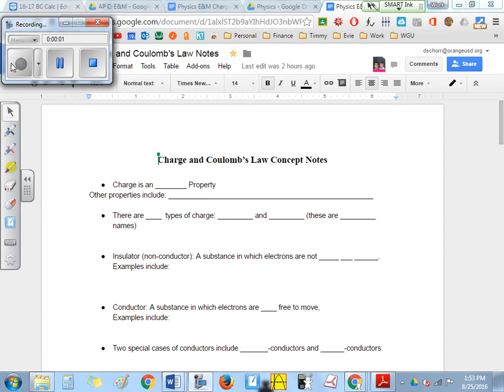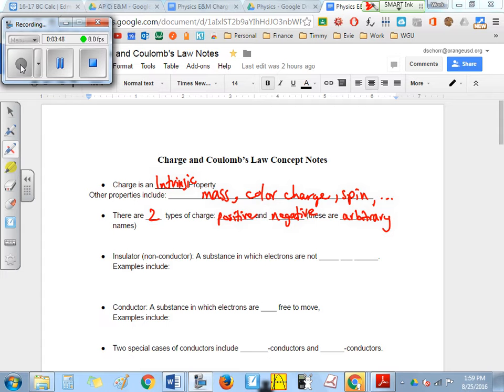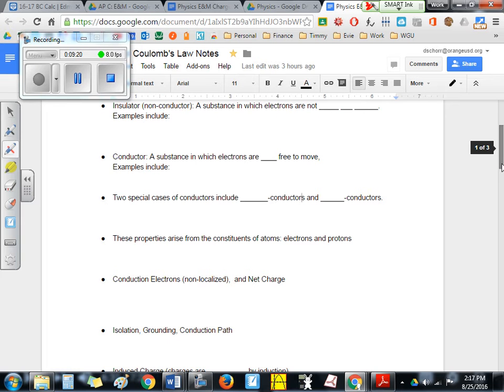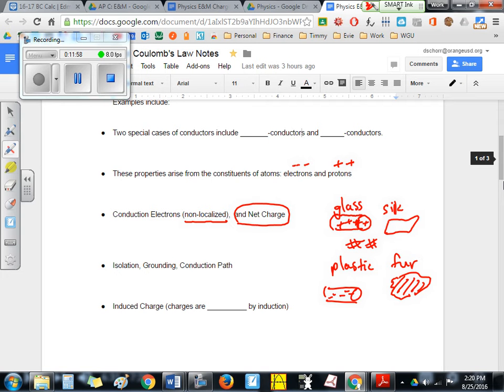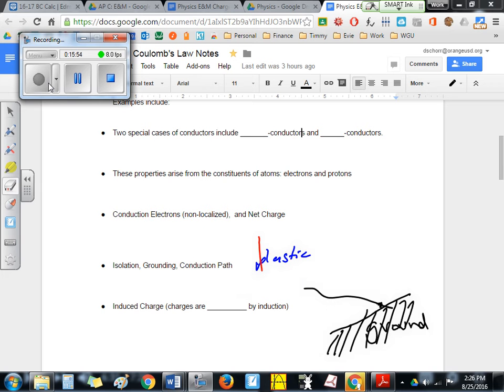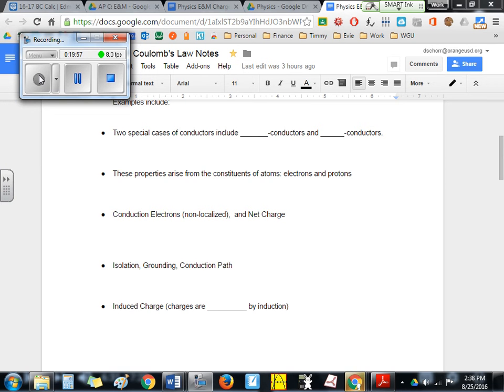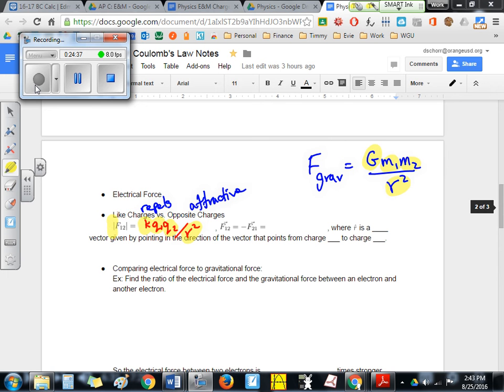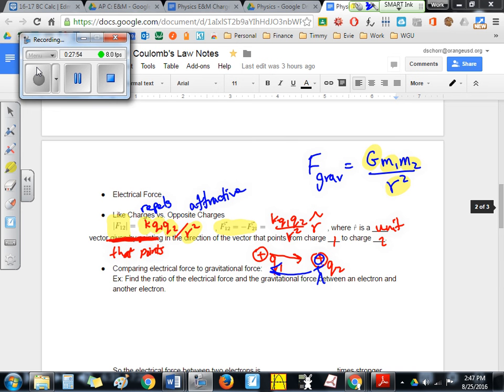Physics E&M Charge and Coulomb's Law Concept Lesson a